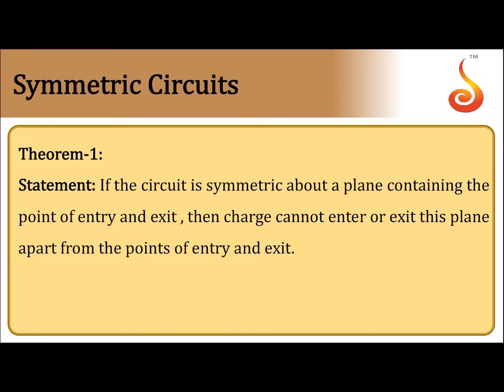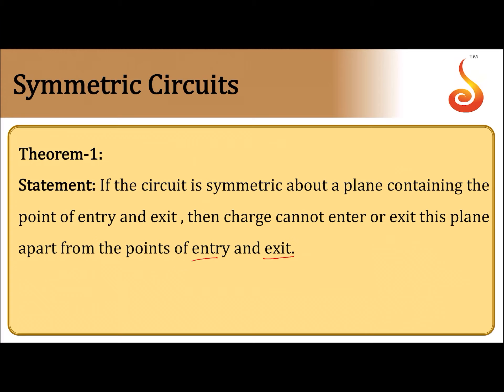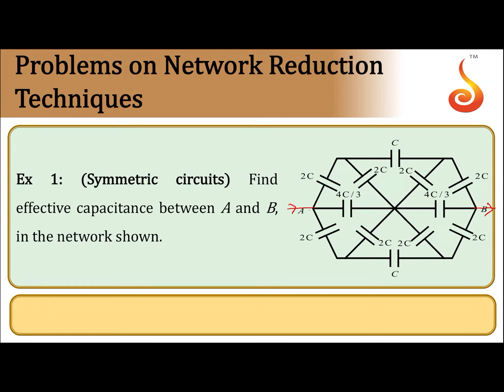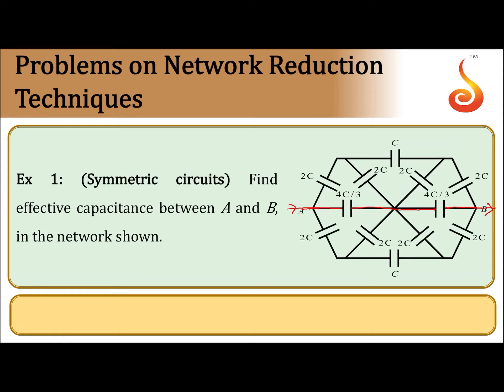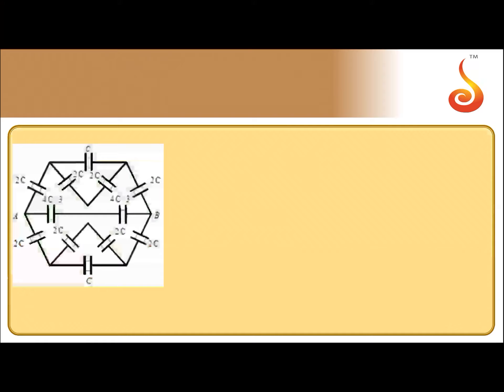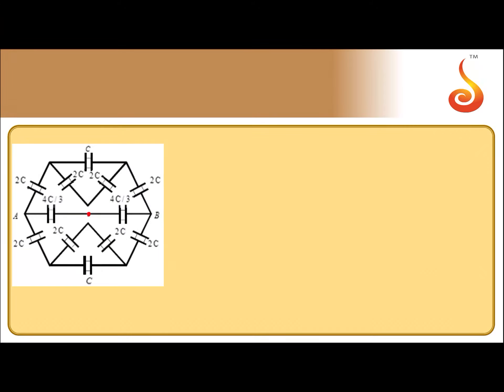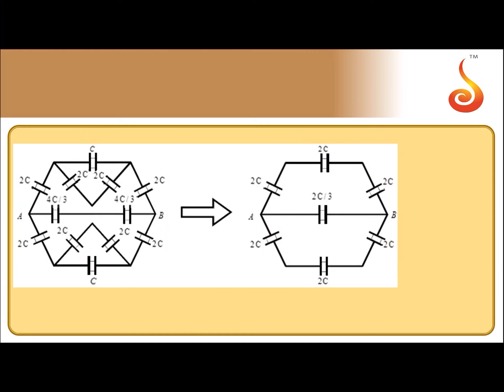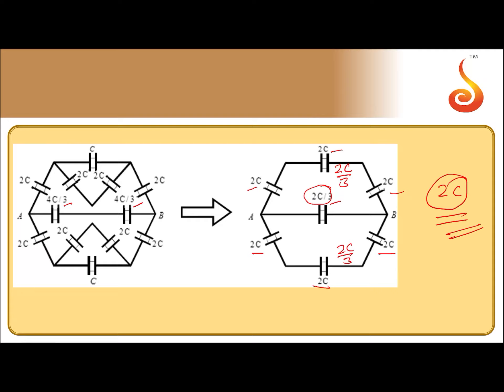PU 2 | NEET S2 | Physics | Capacitors | Lecture 4 | Slide 3 | Symmetric Circuits | EX 1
Welcome to Concept Videos for NEET! This slide will explain Capacitors. We will focus on Example 1 of Symmetric Circuits. We are sure you will have an effective learning experience.